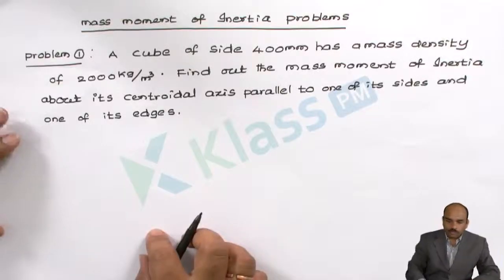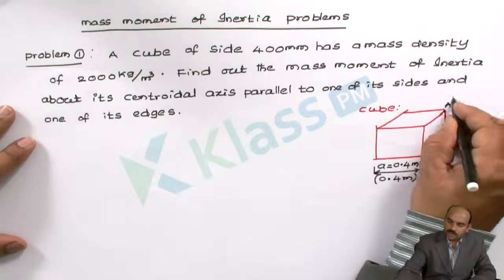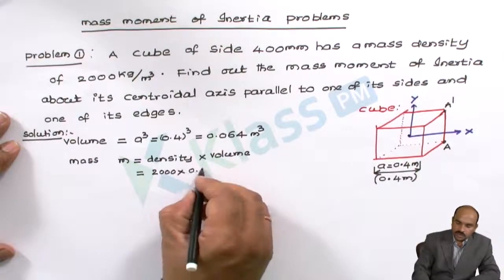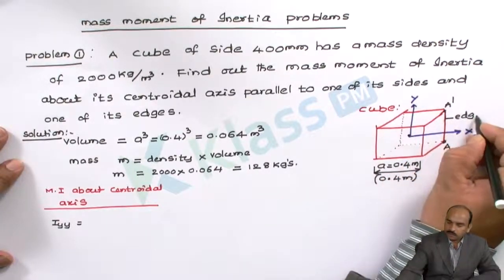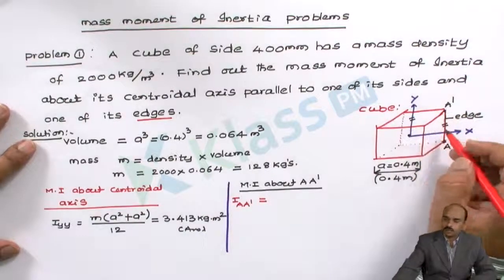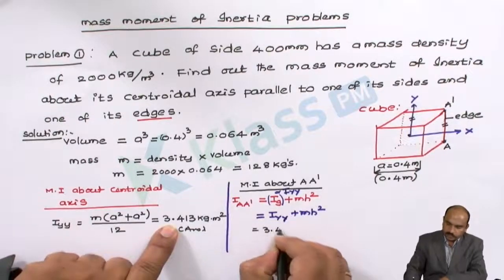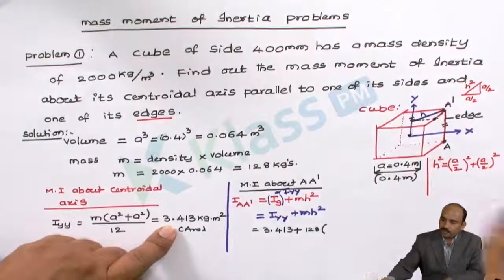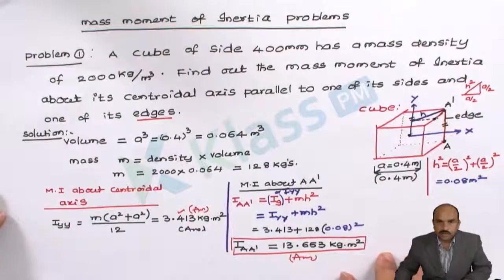Problems on Mass Moment of Inertia - Unit - 5 | Engineering Mechanics | BTech Tutorials | KlassPM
Problems on Mass Moment of Inertia  in  Engineering Mechanics